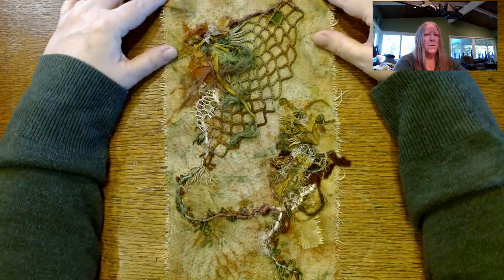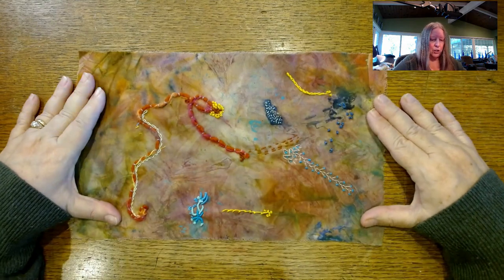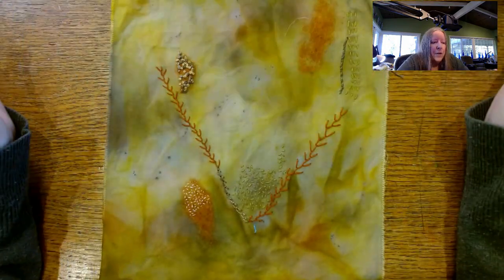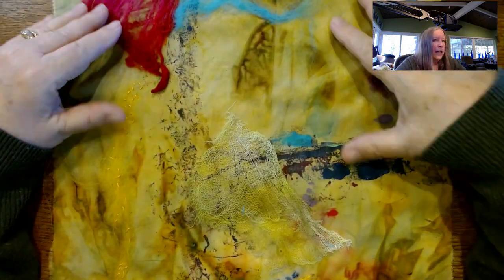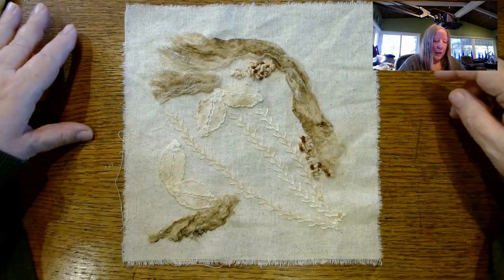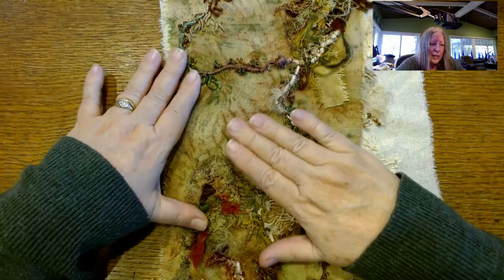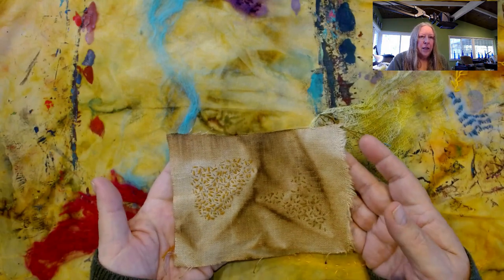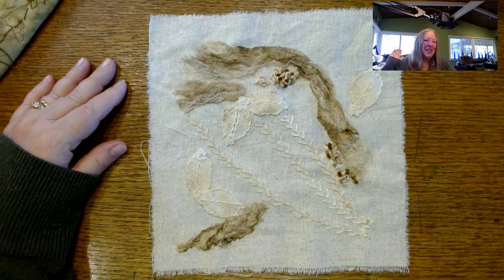When Good Art Feels Bad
Sometimes we hit a funky art block and it feels like everything we touch is wrong. And sometimes it helps to know you are not alone when you feel like this. Some art thoughts I needed to work through this week. The beginnings of Textile Art Piece can be seen

If you would like a supportive art environment, regardless of your art form, please consider joining our facebook group. (link below)

💜 Etsy shop